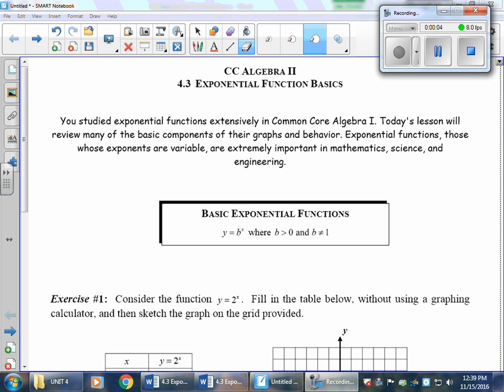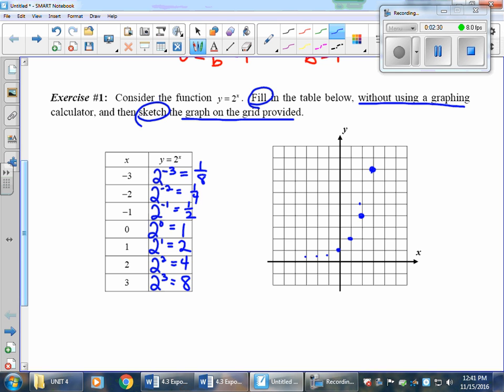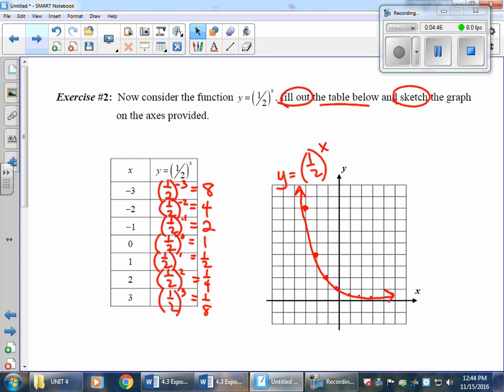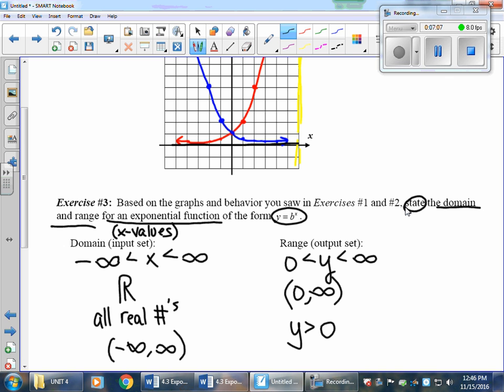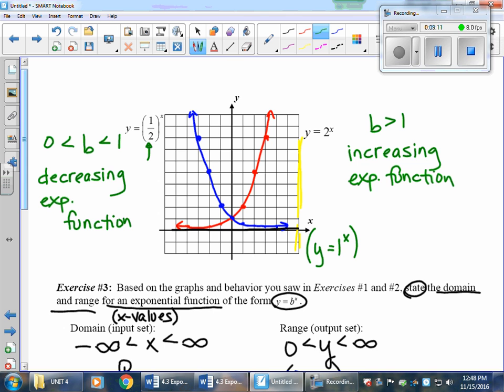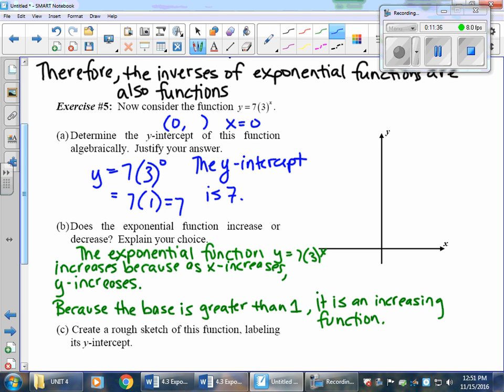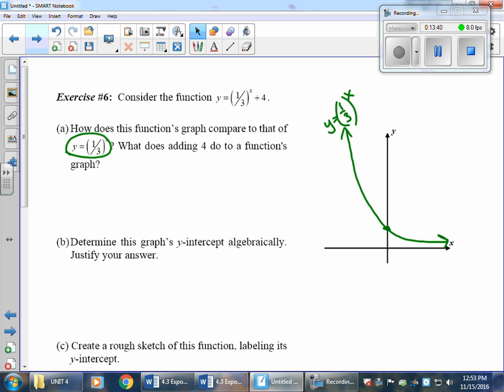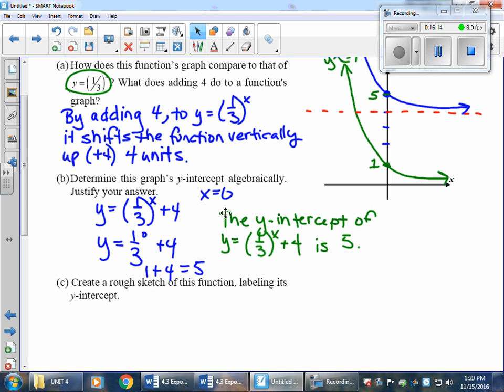VIDEO 4.3 Exponential Function Basics